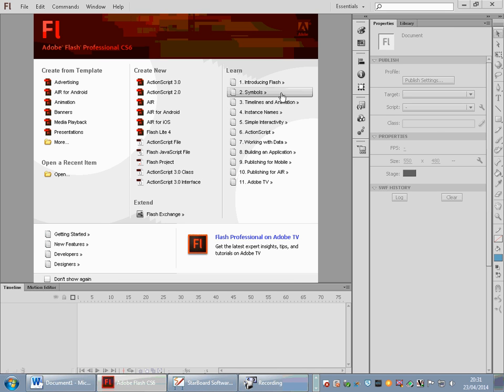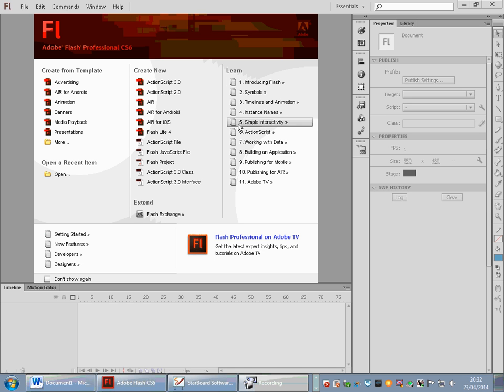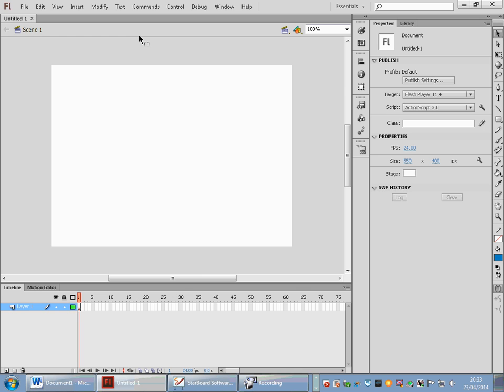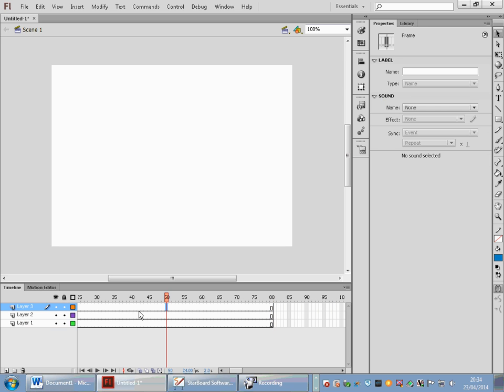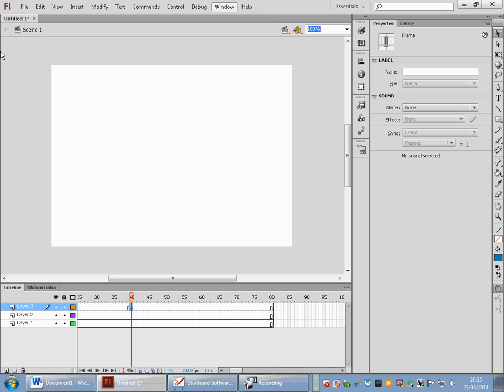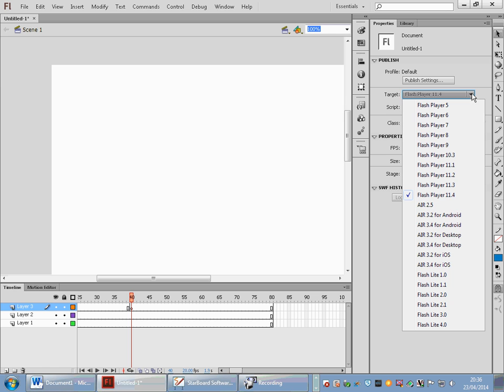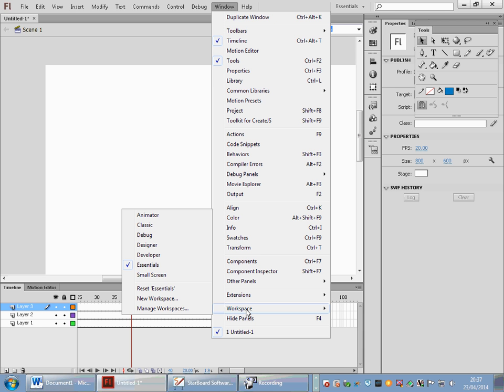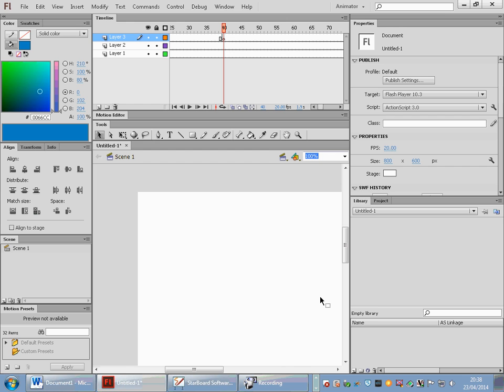Lesson1 Flash Work Space